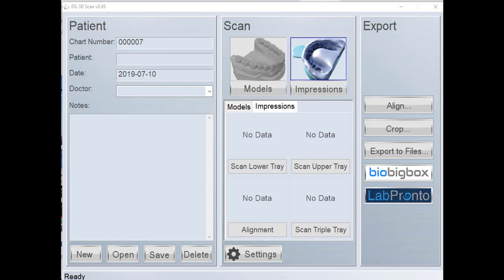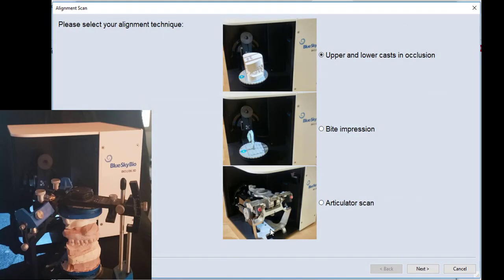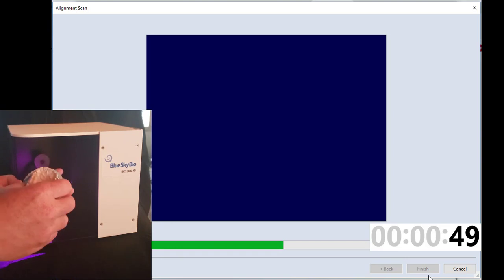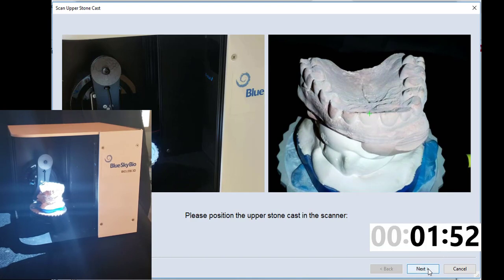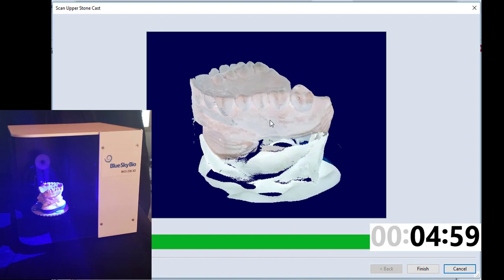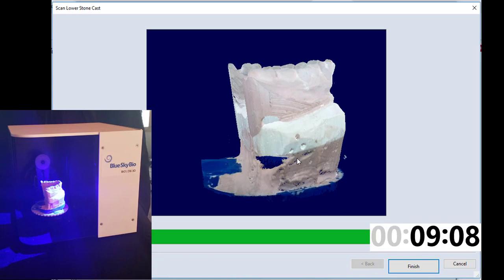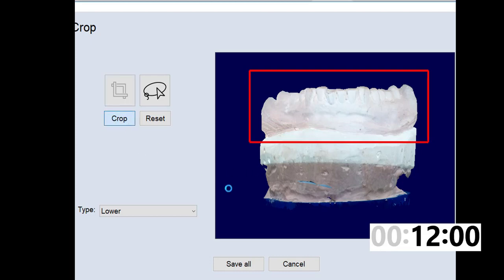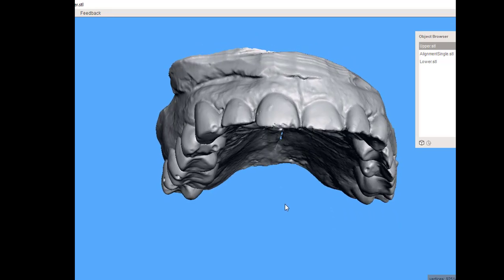Articulator Scan with BSB DS3d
The BSB DS-3D Scanner allows you to relate models by scanning them in an articulator